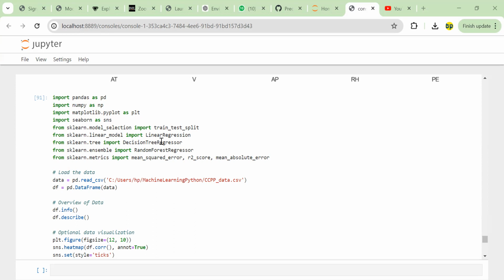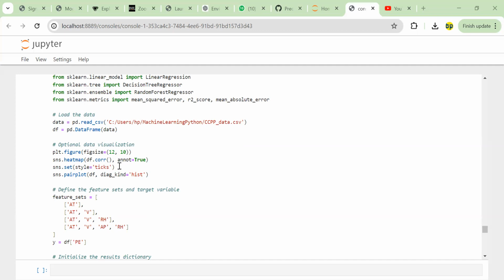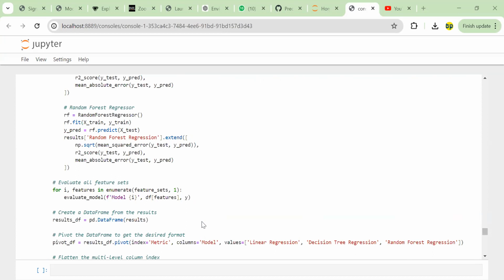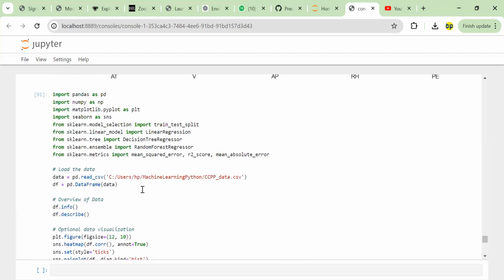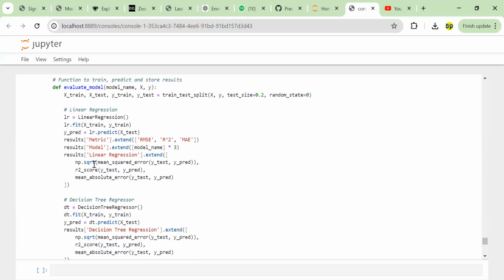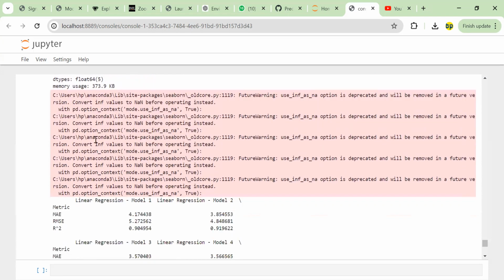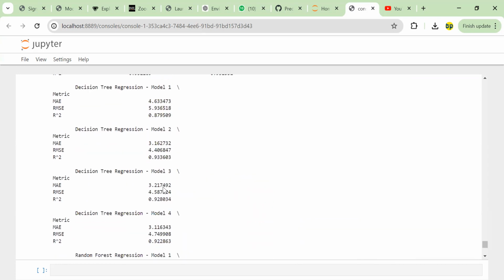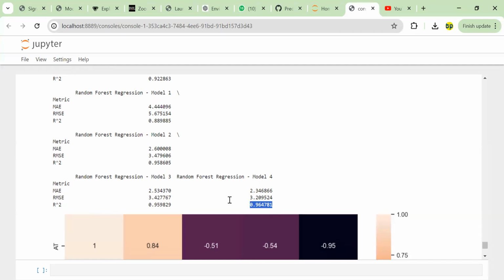VideoPower Plant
Model to predict the electrical energy output of a
Combined Cycle Power Plant